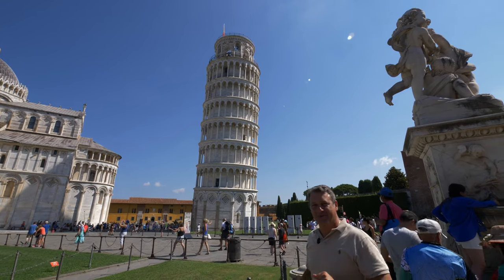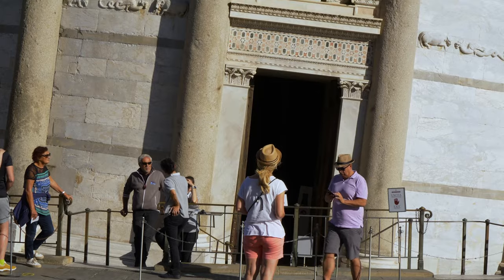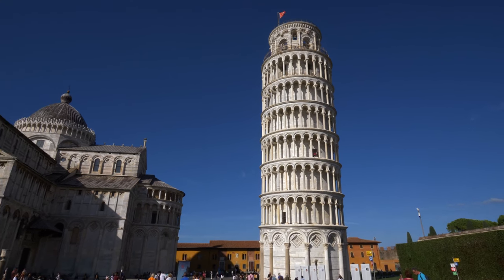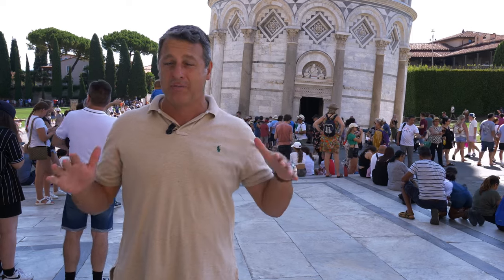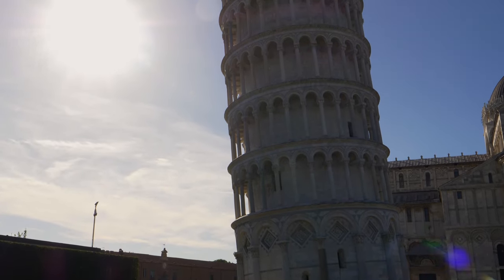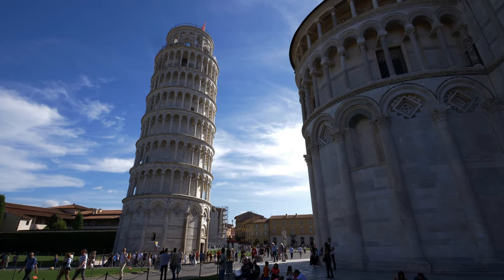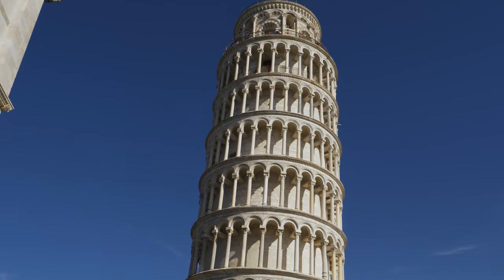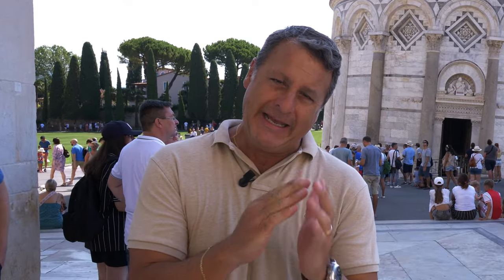ROCKY'S ITALY: The Leaning Tower of Pisa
This episode explores what I like to call the greatest architectural disaster since Babylon – the leaning tower of Pisa. Standing 185ft. (55m) in height and leaning 3.97 degrees out of plumb, the tower has defied gravity for more than 800 years!

3. ROCKY'S PODCAST | "REBUILDING THE RENAISSANCE" [available in all major podcast platforms]